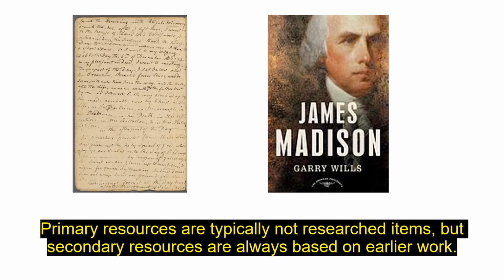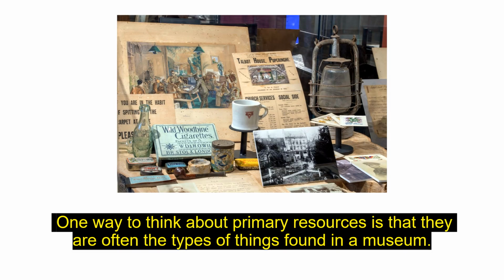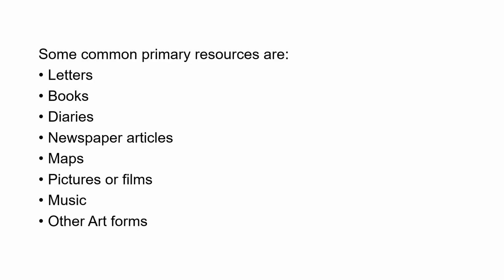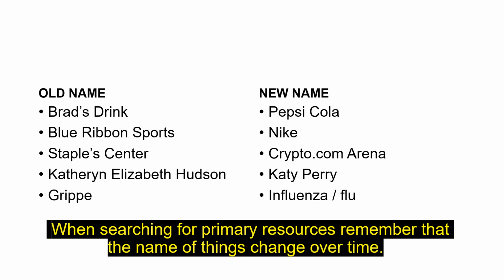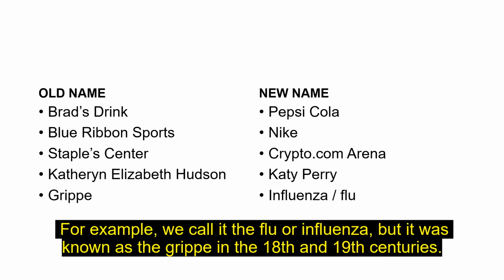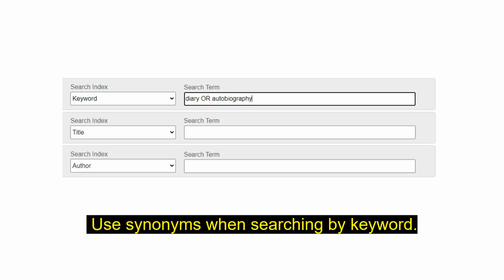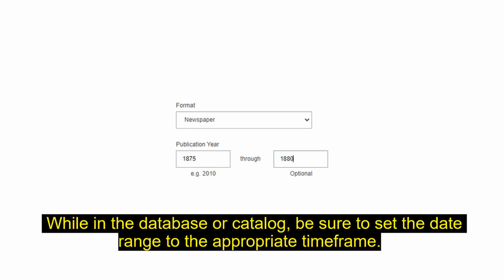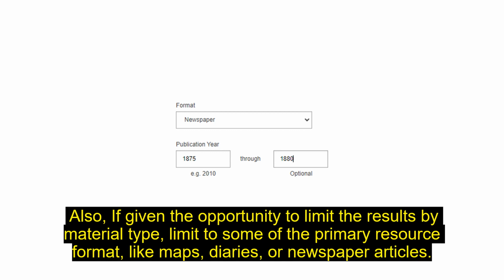Primary vs Secondary Resources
A Darling Library Tutorial. In this video we look at the distinctions between a primary and a secondary resource. We also give a couple of suggestions for finding primary resources.